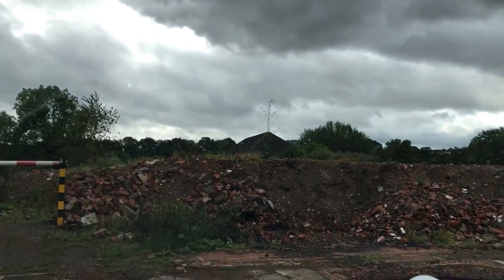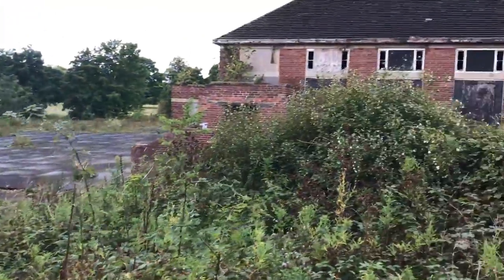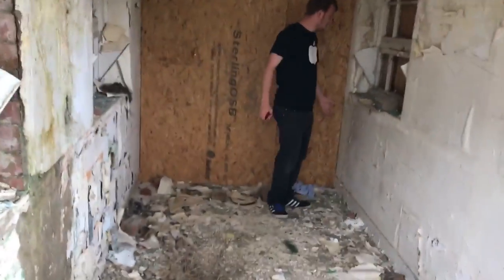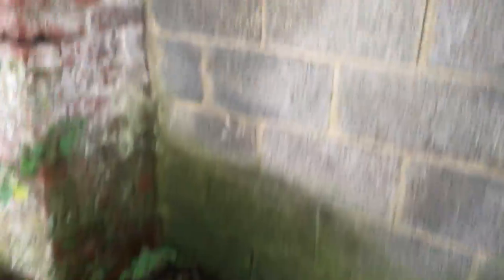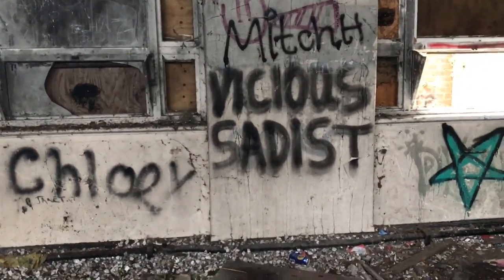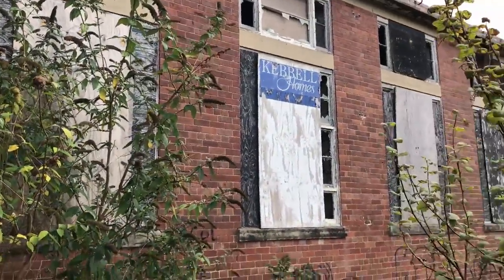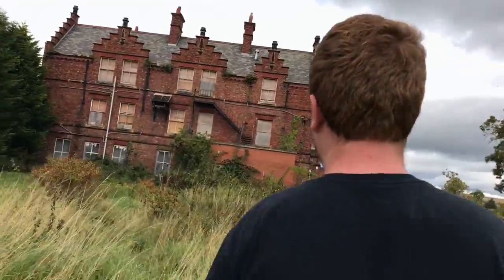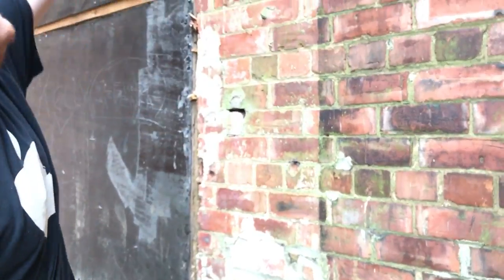The history of this abandoned St. Peter’s catholic school in Gainford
A documentary on this abandoned Victorian orphanage and catholic school in Gainford County Durham. A lot of serious sexual and physical abuse happened here. As myself and my friend peter, enter the abandoned burnt out gymnasium we were horrified to see the graffiti written on the walls.